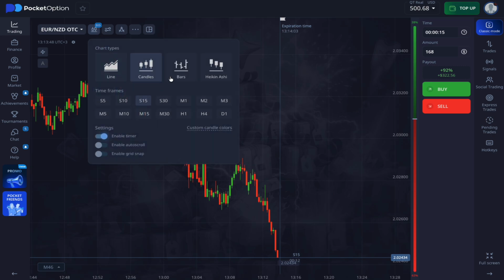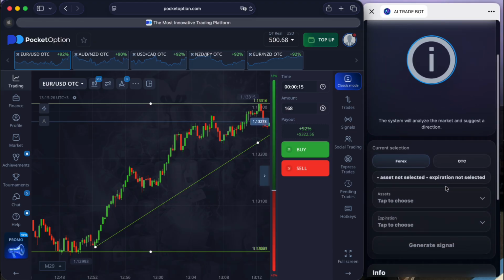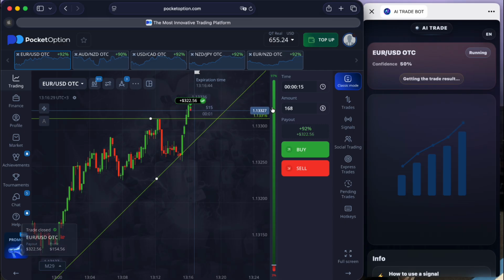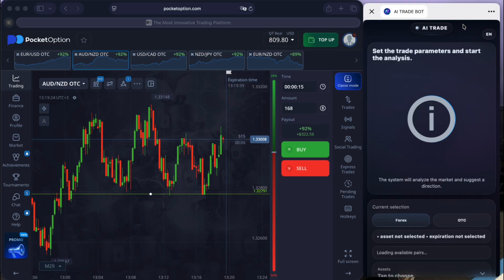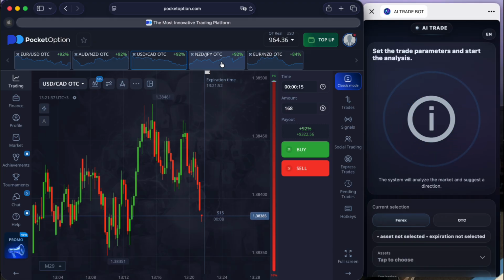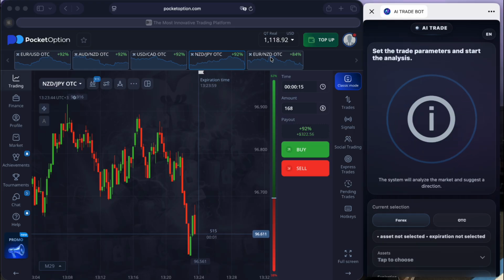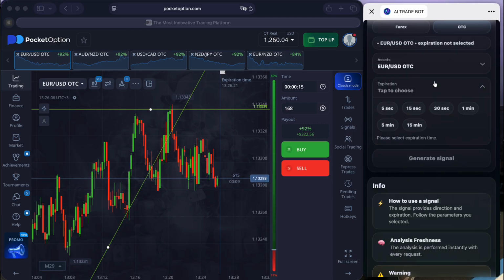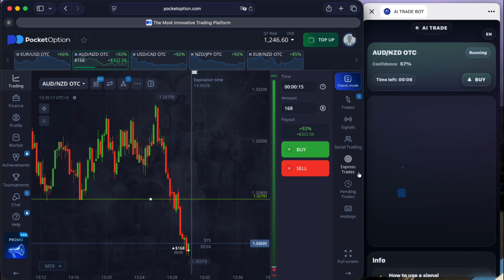Trade on Pocket Option with an AI Bot | Smart Trading Strategy for Consistent Results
Want to improve your trading on Pocket Option using artificial intelligence? In this video, I demonstrate how an AI trading bot can assist with market analysis, trade execution, and decision-making while following a disciplined trading strategy.

In this video you'll learn:

How the AI bot works on Pocket Option
Complete Pocket Option trading strategy
How to identify quality trade setups
Entry and exit techniques
Risk management for long-term consistency
Money management rules every trader should know
Common trading mistakes and how to avoid them
Tips for improving trading discipline
Best practices for short-term trading

Whether you're a beginner or an experienced trader, this walkthrough will help you better understand AI-assisted trading and how to build a structured approach to the market.

If you enjoy content about Pocket Option, AI trading bots, binary options, price action, technical analysis, and automated trading, subscribe for more tutorials, live trading sessions, strategy breakdowns, and educational videos.